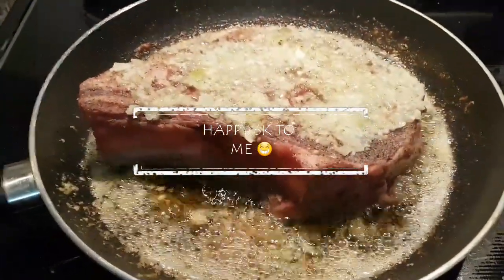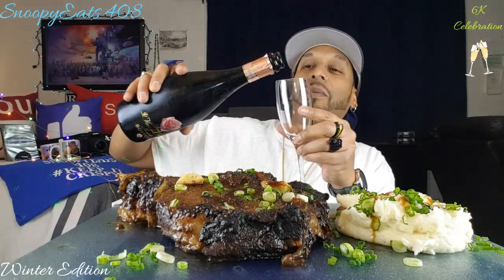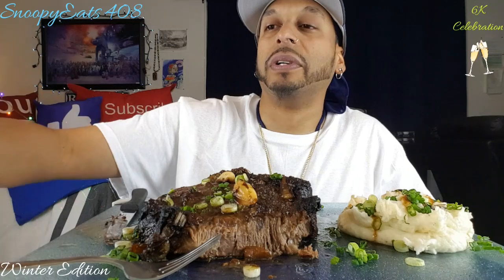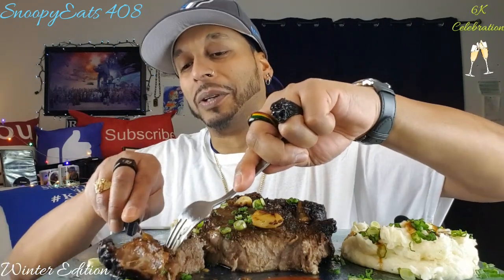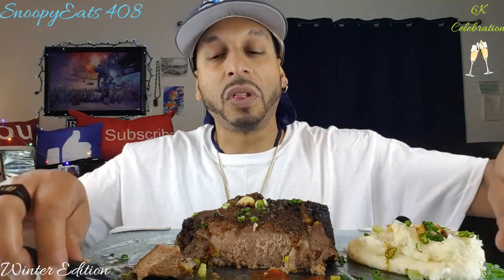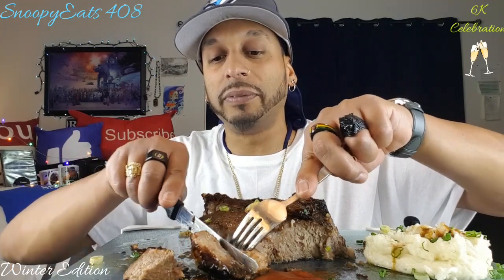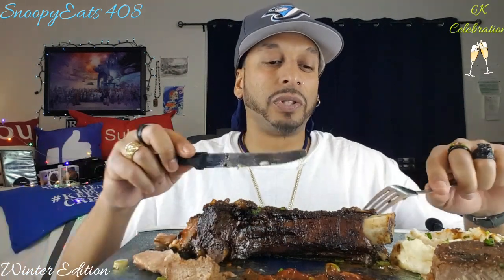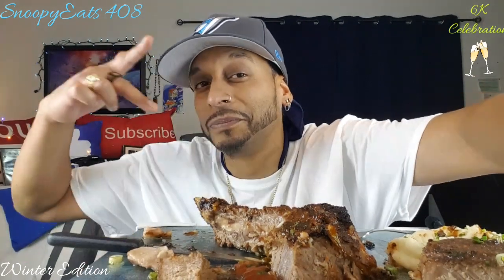Tomahawk Ribeye Steak Mukbang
Hi Gang,  in this Mukbang Video I enjoyed a Tomahawk Steak Mukbang with Buttery Garlic Mashed Potatoes. Chopped Chives and Whole Garlic Cloves was sprinkle over both the Tomahawk Ribeye Steak and Mashed Potatoes. On deck was a BBQ Sauce with Bourbon Maple Syrup and Franks Red Hot Sauce. This meal was paired with a Glass of Bottega Petalo 'II Vino dell Amore Moscato Sparkling Wine.

This Ribeye Steak Mukbang Video is a very special Mukbang, for in this Tomahawk Steak Mukbang, I celebrated my 6,000 Subscriber Milestone for my YouTube Channel . Thank you to every SnoopyEats Gang and Snoopy'z Angelz for your support and love and enabling me to achieve this very special milestone. A very special thank you to everyone who has supported me along my YouTube Journey. Each one of you have made this day, one I will always remember. Bangin! KeepItCrispy!